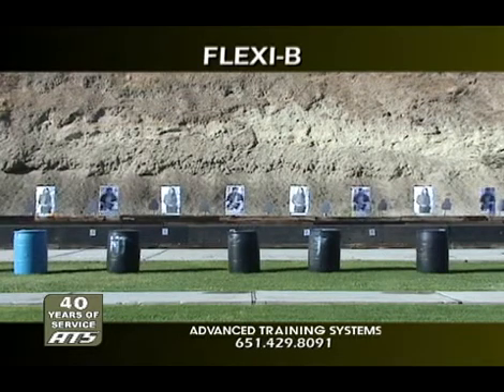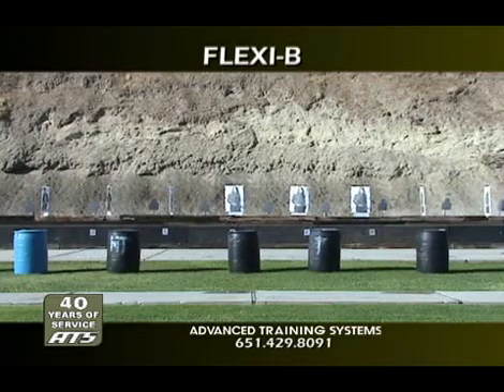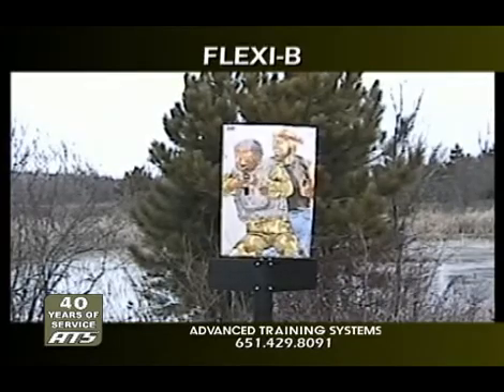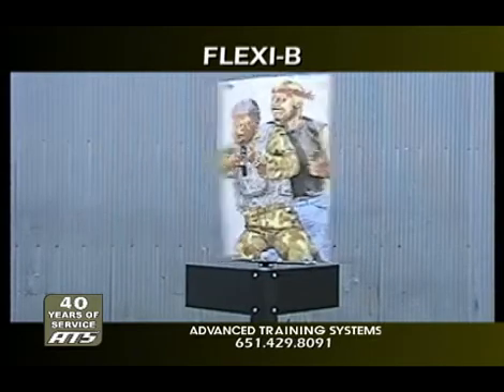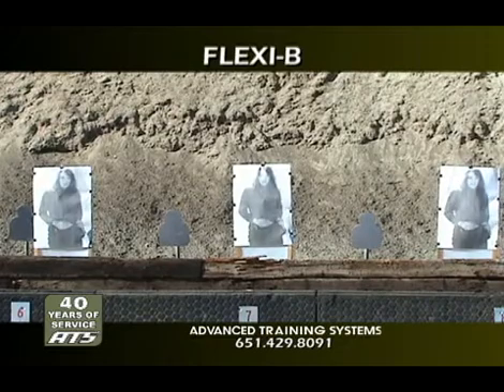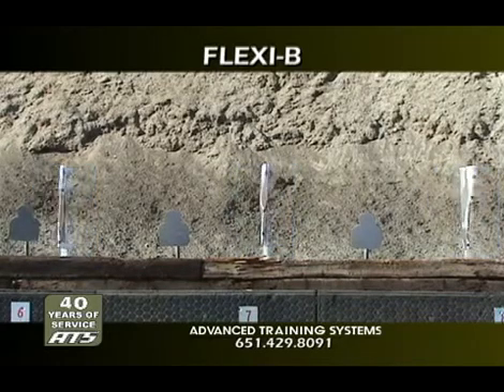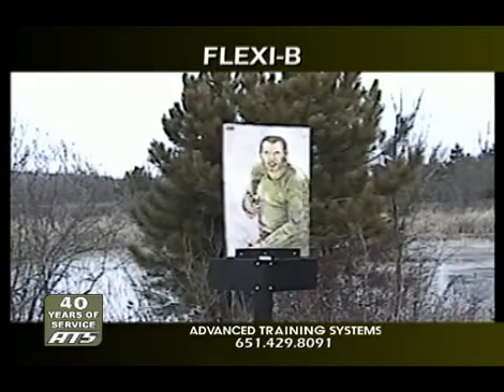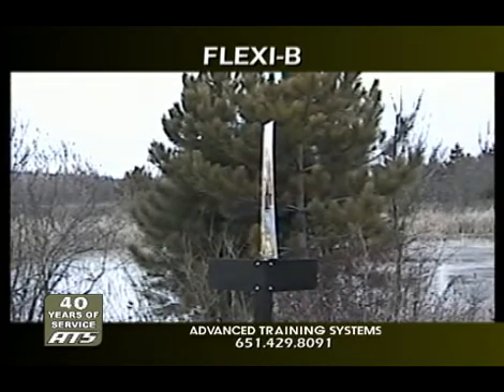Flexi-B Target System by Advanced Training Systems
The FLEXI-B pneumatic target system allows INDIVIDUAL control of each target position. Each target has its own pneumatic cylinder which operates INDEPENDENTLY of the other targets. This means the Rangemaster can program EACH TARGET to turn independently at different face times and different delay times, providing precision target control either by using independent manual switching devices, solid state timing or computer control. Targets may be sequenced individually, in series, or simultaneously at the touch of a single button.

The FLEXI-B Target System features:

-The FLEXI-B bi-directional pneumatic target can face either 90 or 180 left or right of center.
-Each target turns independently.
-Quickly convert targets from pivot ("edge-face") to pop-up or swing target configurations for tactical training.
-Target controls allow single control of each individual target position, control of all target positions simultaneously.
-Manual switching, variable solid-state timing, laptop computer, or handheld wireless target control options available.
-All steel pedestal stands with built-in bullet protection and secondary splatter control systems.
-Rugged, industrial grade pneumatic components with dual air flow speed controls and push-to-connect air fittings for trouble free operation & low maintenance.
-Designed for operation in high humidity, dry desert heat and a variety of adverse climatic conditions.
-Environmentally friendly.
-Manual switching, variable solid state timing, laptop computer, or handheld wireless target control options.